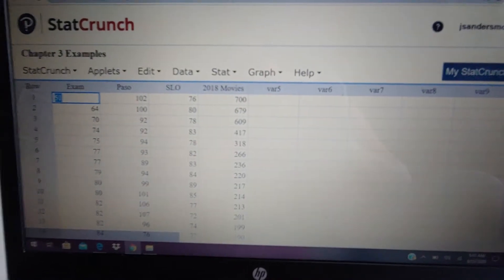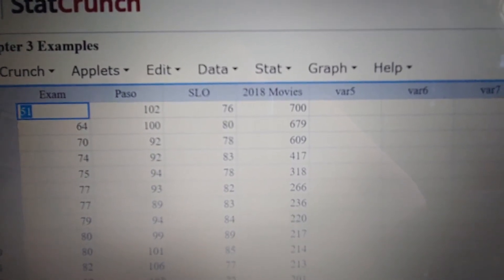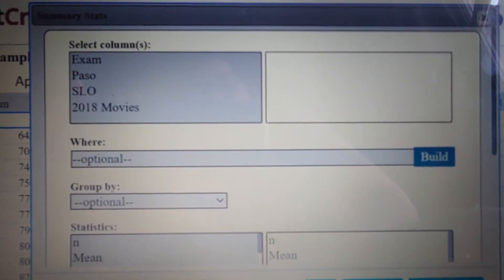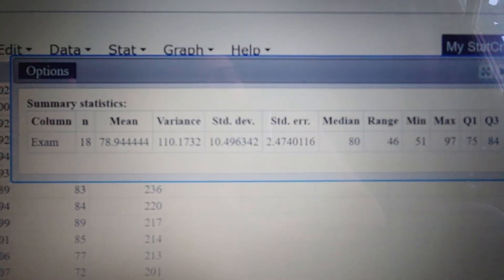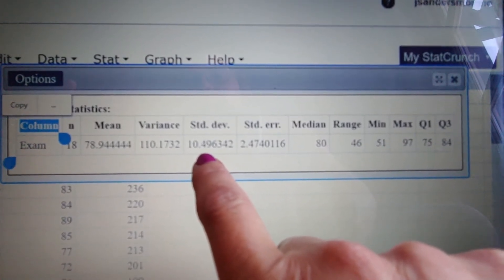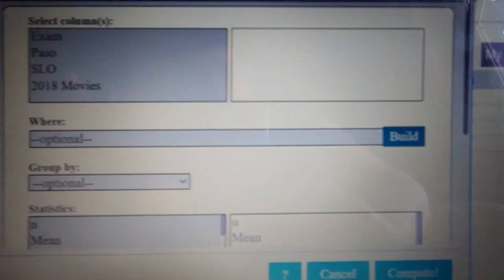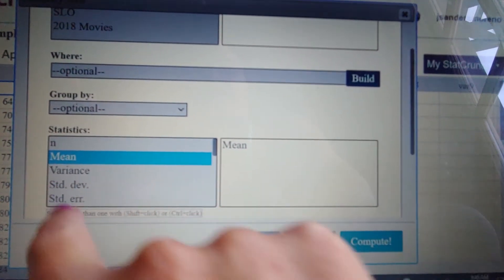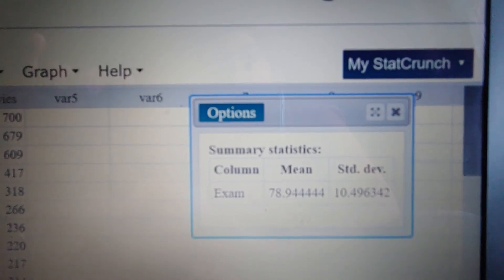Using StatCrunch to Calculate Mean and Standard Deviation